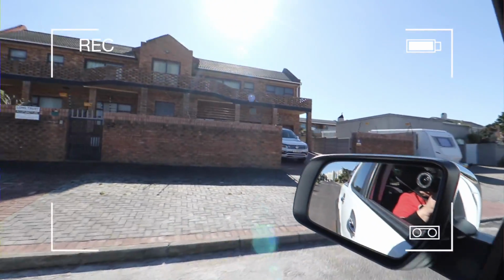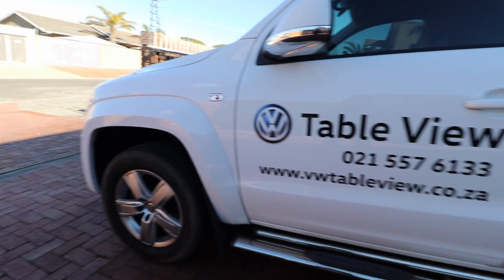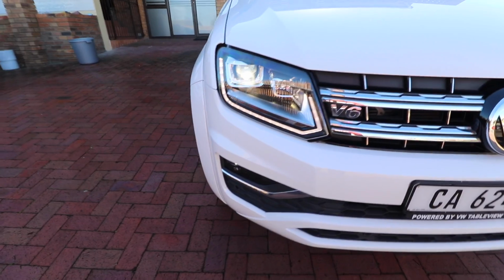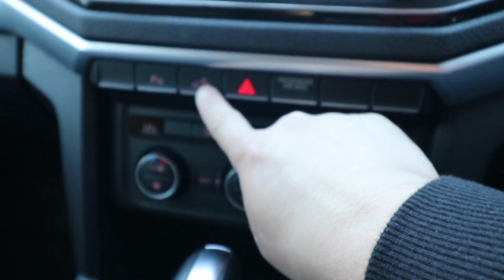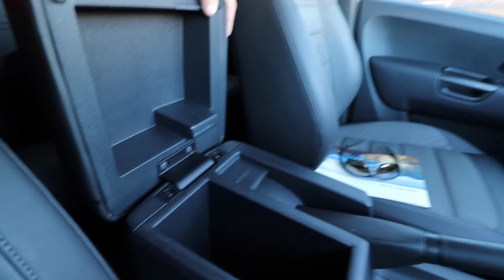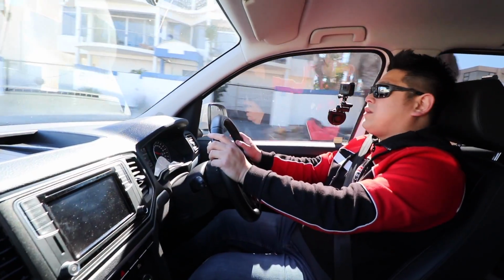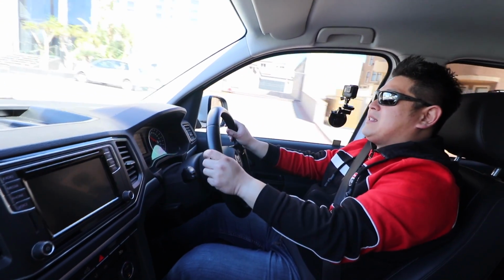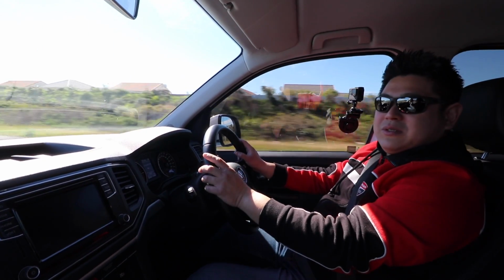VW Amarok V6 | Best Pickup?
Hi Guys,

I got hold of a VW Amarok V6, yes it's a R700k bakkie, but i assure you, it's well worth the price!

I show you guys the exterior, interior, and take it for a short drive.

Please call Sharon Justus, for any VW purchasing needs.

VW Tableview unit 4A,
Eclipse Park Parklands